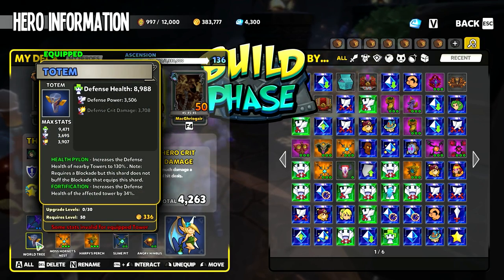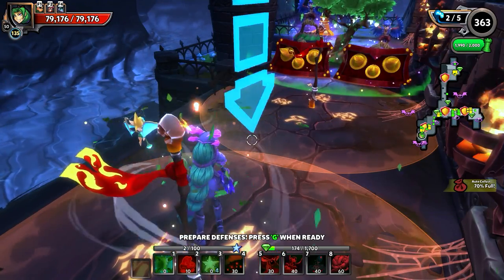Goblin Siege Roller At The Crystal! Chaos 5 Solo - Let's Play Dungeon Defenders 2 Gameplay Ep 34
Goblin Siege Rollers can be tough to crack, but they do have a weak spot.  This Goblin Siege Roller though is getting close to the crystal.  Hopefully, our Dryad can stop him!

Dungeon Defenders was one of my favourite Tower Defense games, I was really excited to hear that Dungeon Defenders 2 was released!

The goal of Dungeon Defenders 2 is to protect the objective from waves of enemies.  Not only can you build towers, traps, and walls, you can also get dirty by taking the invaders out yourself.  You can start of playing some of the basic yet powerful heroes like the Squire, Huntress, Monk, or the Apprentice.  Or you can save up your coins and gems for the Abyss Lord, Lavamancer, EV2, Mystic, or the Gunwitch.  You can also play as the Dryad from Terraria.  Once you complete the campaign, you can start playing Chaos mode, which has stronger enemies with different abilities.

For those wonder, my favourite Dungeon Defenders 2 character is the Lavamancer.  Not only can the Lavamancer summon a volcano that has massive range, but he can buff Defense Power and is a tank.

If you are just getting started with Dungeon Defenders 2 then I suggest that you first character is either the Apprentice or the Squire.  Both the Apprentice and the Squire can build blockades, which are walls, that will greatly help you in your defense.

You guys know what to do if you like the video! :D

Please be aware that some of the Heroes and Hero skins for myself and for giveaways have been provided by Trendy Entertainment

About Dungeon Defenders 2:

Etheria is under attack! Build mighty defenses to freeze, burn and disintegrate your foes -- then grab a sword and jump into the action! Level up a team of heroes, deck them out in loot, and destroy the hordes by yourself or in four-player online co-op!

Create a Team of Heroes
Wizards! Robots! Thieves! Recruit a cast of characters to join you on your quest to save Etheria. Each hero brings unique abilities and defenses to the battlefield. Swap between your heroes on the fly to use all of their tools -- even in combat!

Build Your Defenses
Construct a deadly grid of laser beams. Drown your foes in quicksand. Build a wall of flamethrowers and watch the world burn, you sicko. A wide variety of defenses are at your disposal, and you'll need them all to protect the Eternia Crystals from the Old Ones' army.

Shoot and Loot
Leap into battle and get your hands dirty! Grab a sword, a bow or a laser shotgun to blast through hordes of enemies. As you play, you'll find loot and Shards to equip and customize your heroes with. Just beware of the goblin blood. As much as you scrub, the smell never goes away.

See the Sights
In your journey, you'll visit ancient forests, massive castles, haunted temples, active volcanoes, and a surprisingly small number of dungeons for a game named Dungeon Defenders II.

Bring a Friend (or 3)!
Dungeons aren’t meant to be defended alone! Invite your friends to join you in Etheria for four-player online co-op.

More Updates on the Way!
As we did in Early Access, we're going to add more heroes, maps, loot and things to do, and we'll continue to listen to you about how to improve Dungeon Defenders II!